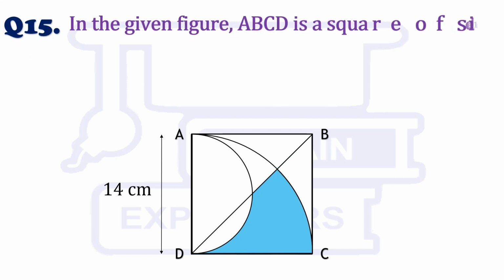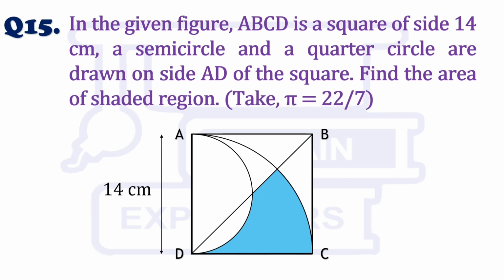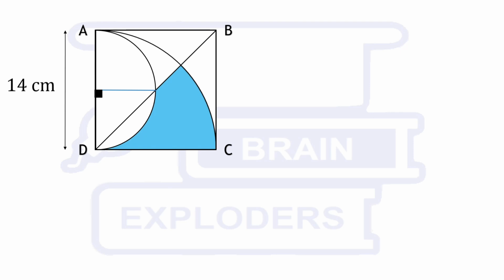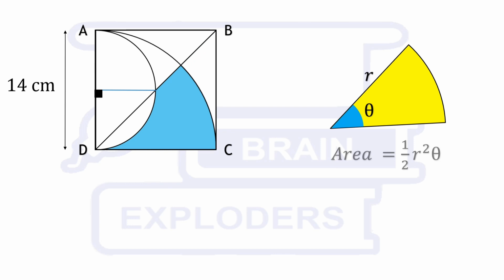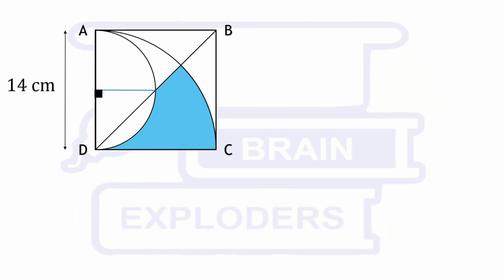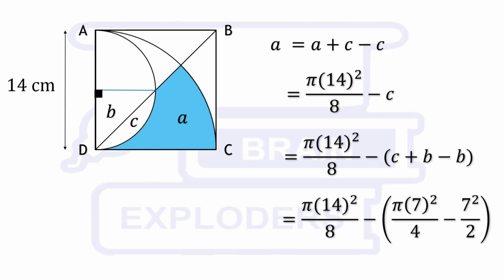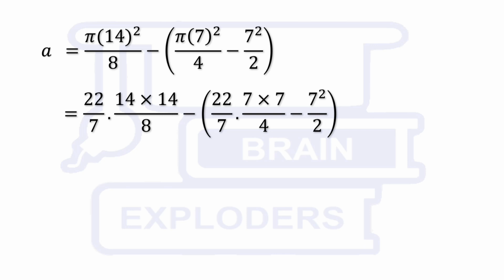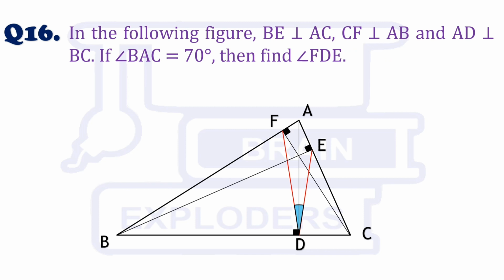How To Solve Insanely HARD Viral Math Problem | Easy Solution S3Q15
Question 15) In the given figure, ABCD is a square of side 14 cm, a semicircle and a quarter circle are drawn on side AD of the square. Find the area of shaded region. (Take, π = 22/7)

This is the modified question, and the original question is on @MindYourDecisions . According to him the original problem stumped everyone, and many, many people emailed that problem to him. And according to description of that video, Chaitanya from India was the first person who sent the original problem to him.

This is the only channel to feature math topics suggested by people around the world.

Watch the video and Learn Something Extraordinary...
00:00 | Fifteenth Question of Season 3
00:13 | Congrats!
00:23 | Solution (Q15)
02:23 | New Question (Q16)

A challenge for you in the last of this video, can you solve that question? Take your time & send your answer on Facebook, Instagram or Gmail, if your answer is correct, we'll announce your name in our next YouTube video of this playlist - Exploders Contest: Season 3.

What is EXPLODERS CONTEST ?
EXPLODERS CONTEST is a series of videos, in which we ask a question in the last of each video in this series, you have to answer that question within a week, if your answer / solution is correct, we (@BRAIN EXPLODERS ) will announce your name. , In the next video of the series. Anyone can participate in this competition.

Rules:
1) EXPLODERS CONTEST's videos will be uploaded every Saturday at 17:45 (IST)
2) We will show the solution of the previous question in every video and in the last we will ask a question which you will have to Solve/Answer.
3) Send your solution as well as answer on any official account (FACEBOOK, INSTAGRAM, GMAIL) of @BRAIN EXPLODERS  within a week.
4) If your solution is fastest and correct, we will feature your name with your hometown in the next YouTube video of the contest.
5) All the correct solutions which are send within a week, will be featured on Facebook & Instagram stories.
6) You have to mention your name with the hometown, if you are sending your solution for the first time on any particular platform.
7) Tell us in YouTube comments that you have sent your solution but do not comment the answer / solution.
8) Please send only one solution, if you send more than one solution, only the first solution will be considered.
9) Season 3 will have 50 questions.
10) If you find any error in the question, then you can discuss with us in YouTube comments.
11) The winner of season 3 will be the one who appears with the maximum fastest correct solutions.
12) If more than one person send the same number of fastest correct solutions, priority will be given to the person who has sent his first solution before others.